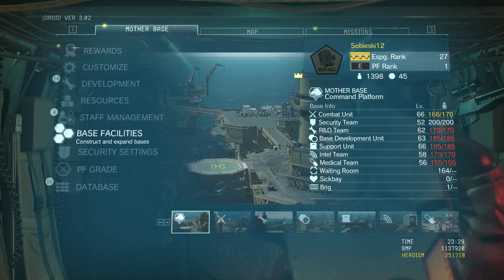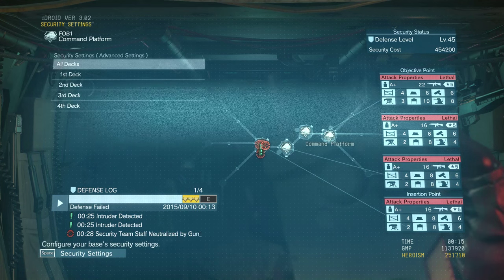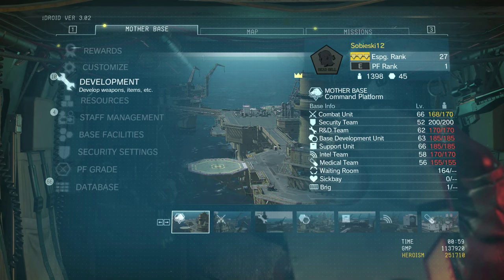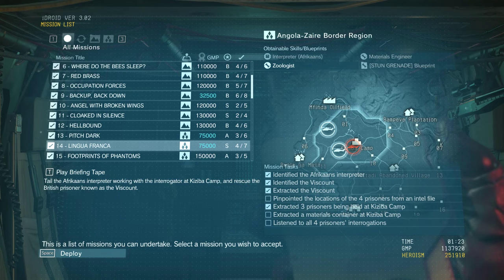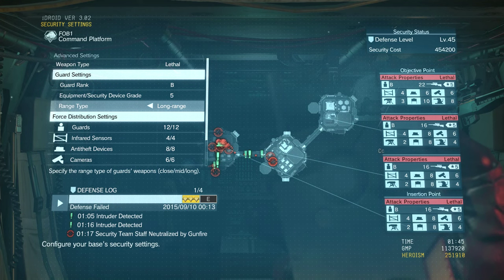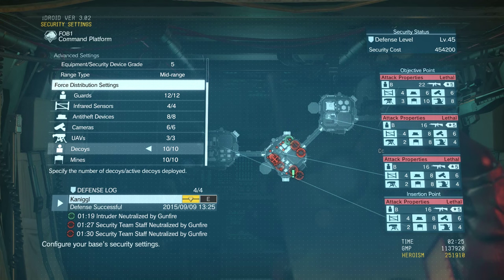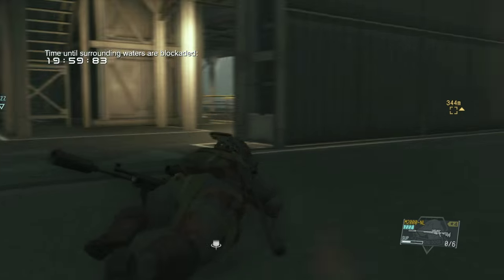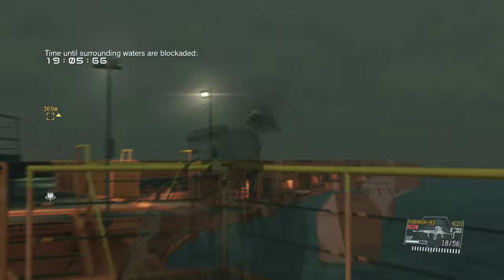MGS5 - FoB Intro - FOB Security Guide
This video is intended for new Metal Gear players to understand the pros and cons in having a FoB. Both the pro and cons. Infiltration videos will be following soon.